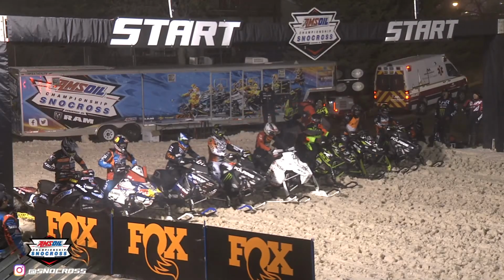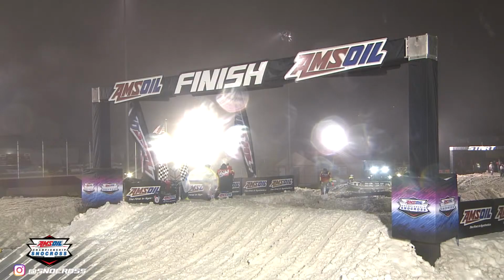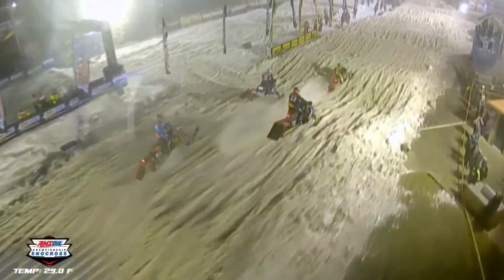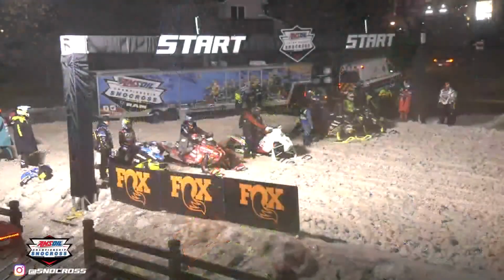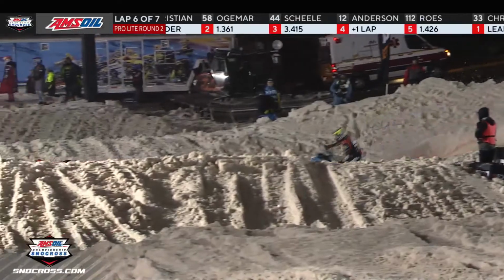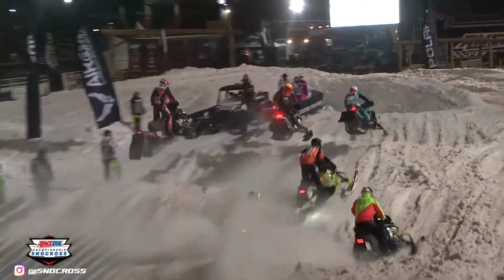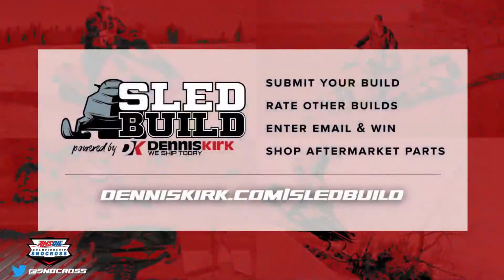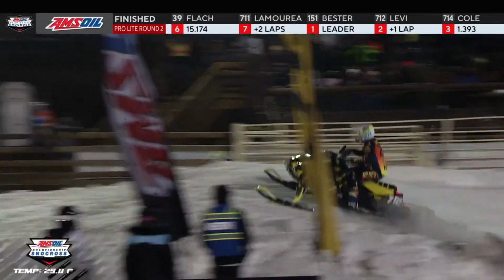LIVE PREVIEW: USAF Snocross National - Deadwood